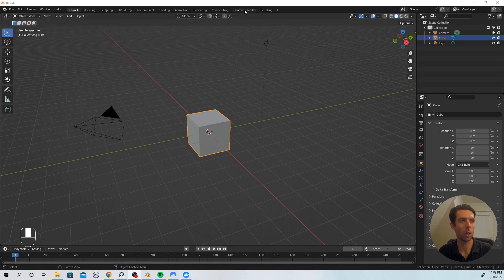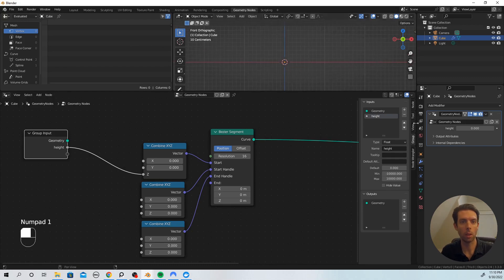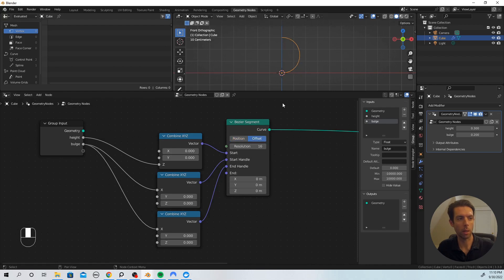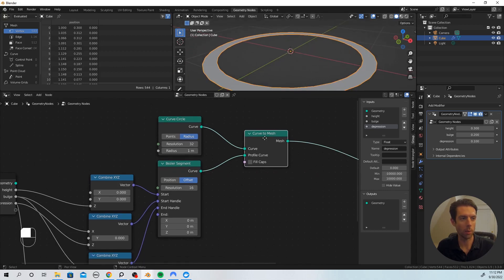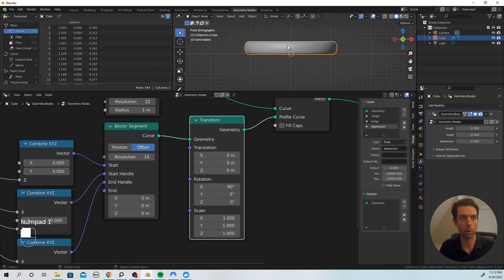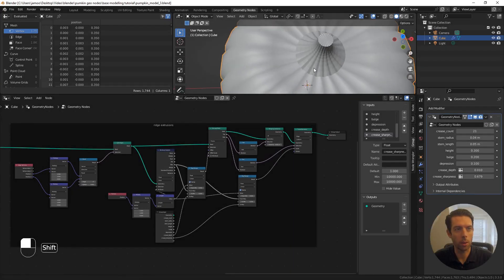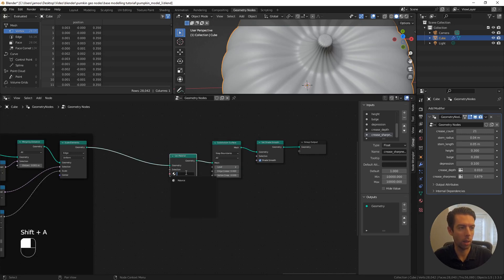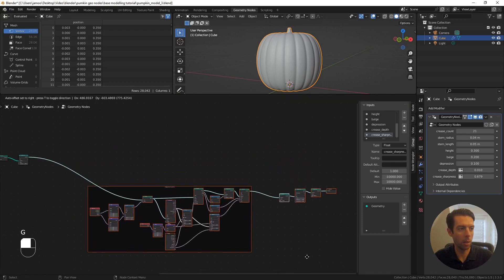Blender Geometry Nodes: Pumpkin Generator Tutorial | Procedural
Halloween is right around the corner! Get ready for Jack-o'-lantern season with this procedural pumpkin generator. This video will show you how to build photorealistic pumpkins with Blender's Geometry Nodes.

00:00 - Intro
00:35 - Base gourd shape
05:50 - Fill bottom opening
08:24 - Stem
11:50 - Exponential stem shape
16:20 - Pumpkin Ridges
20:55 - Crease depth input
23:00 - Crease sharpness input
23:55 - Cartoon pumpkin finishing touches
25:00 - Ridge spacing randomization
31:42 - Stem distortion
40:00 - Bend
43:00 - Noise textures
48:20 - Outro